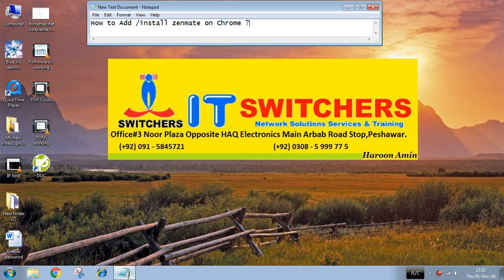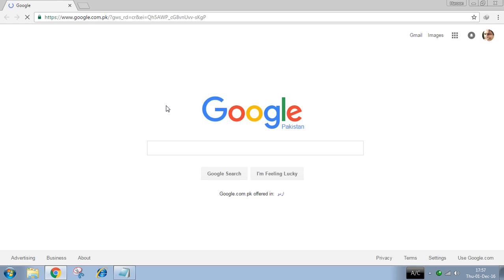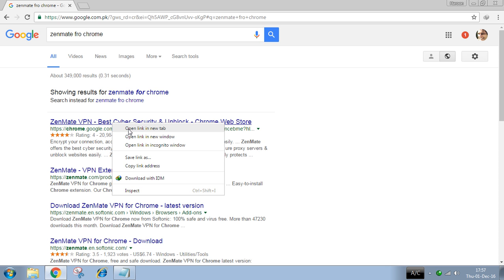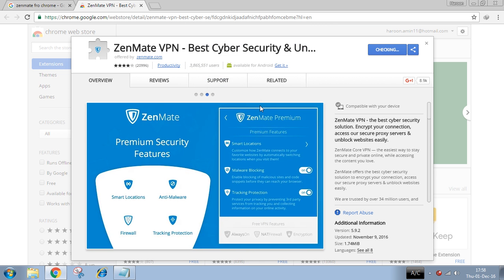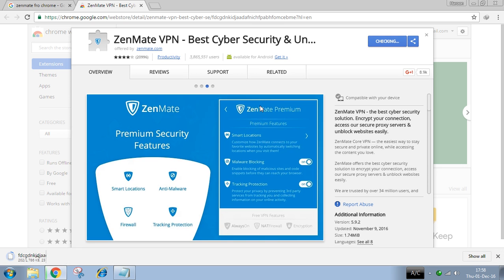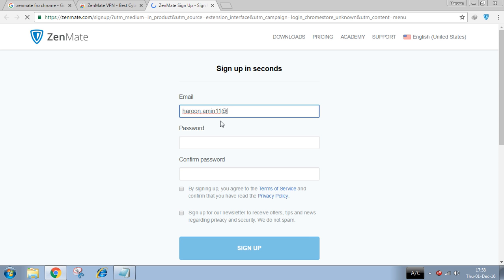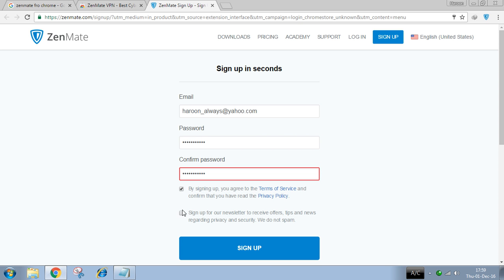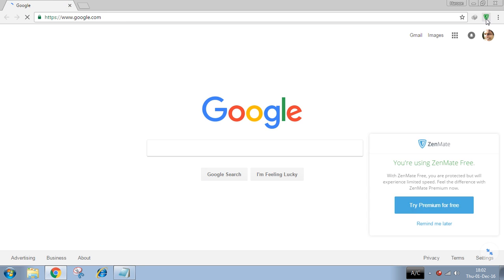How to Add ZenMate for Chrome